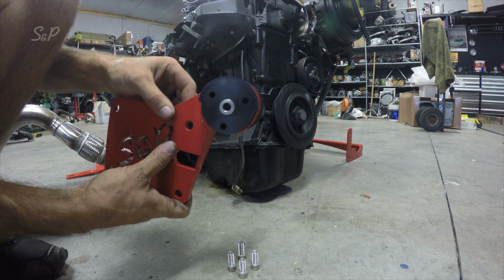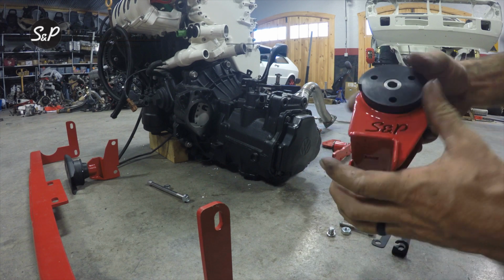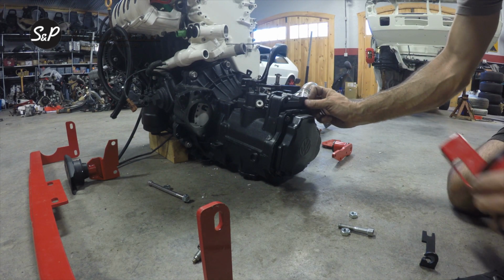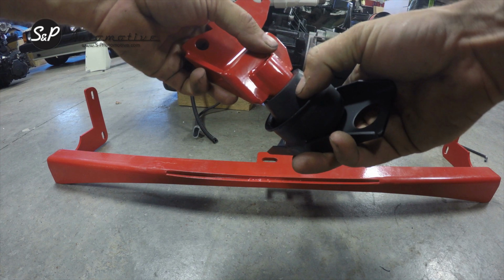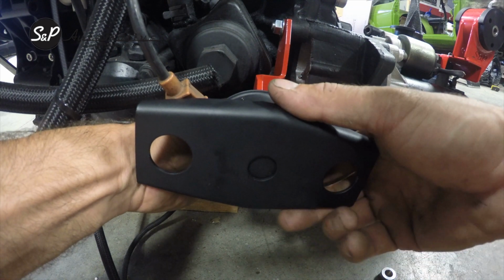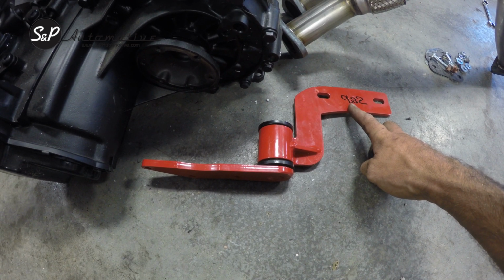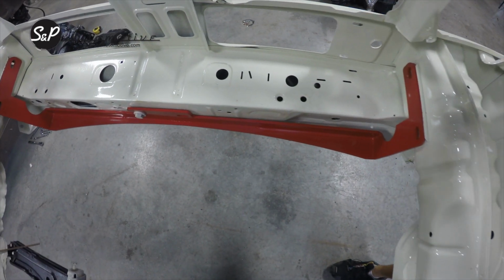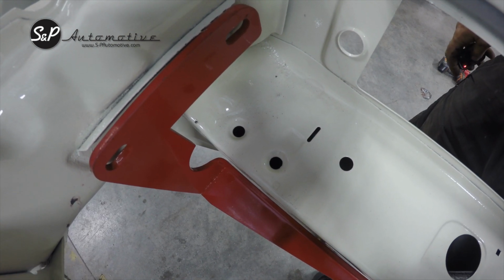S&P MK1 Vr6 Motor Mount Kit Install P1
A video showing an overview of using our mounts to install a 12v VR6 into a mk1 rabbit